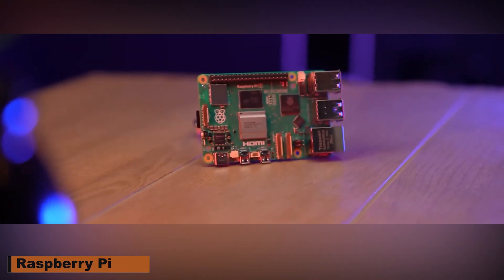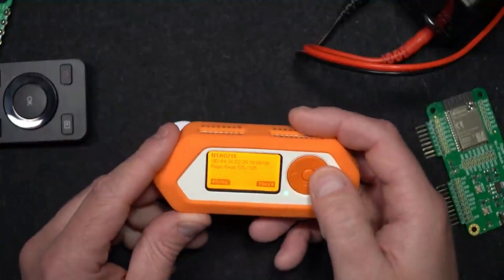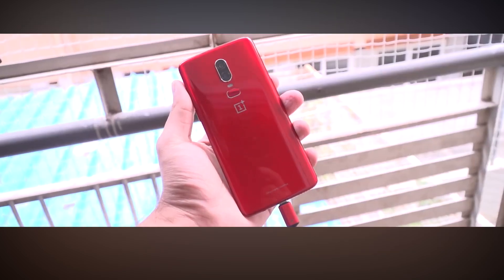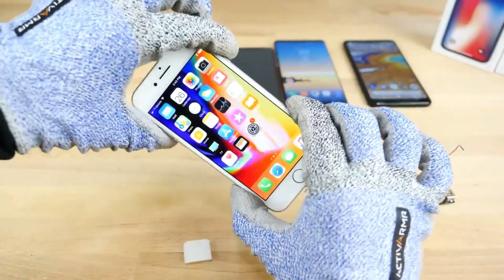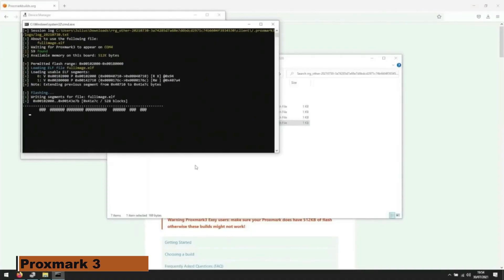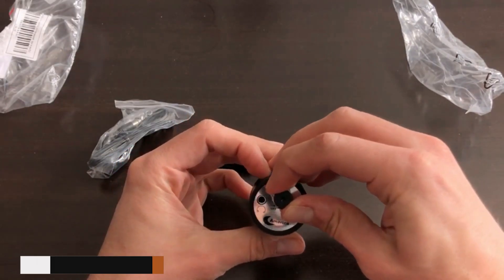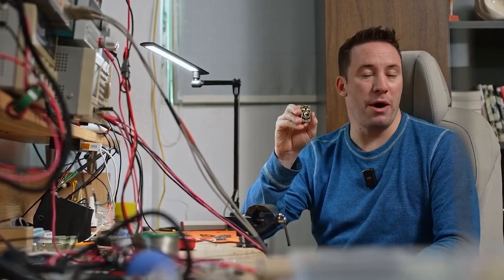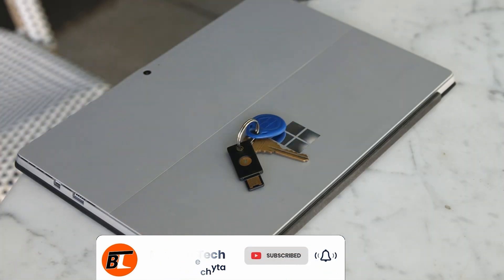18 HACKING GADGETS YOU CAN BUY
18 HACKING GADGETS YOU CAN BUY

1.      Raspberry Pi
3.    Flipper Zero
5.      Ubertooth One
6.      PZOZ Infrared Remote Control
8.      USB Killer Pro
9.      Turbo Decoder
10.  USB Rubber Ducky
11.  Proxmark 3
12.  Radio Frequency Detector
13.   Wall Sound Listener
14.  Chameleon Ultra
15.  IR Blaster
16.   M5 StickLink -
18.   UB key